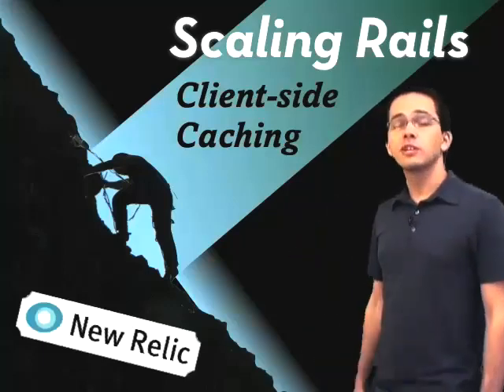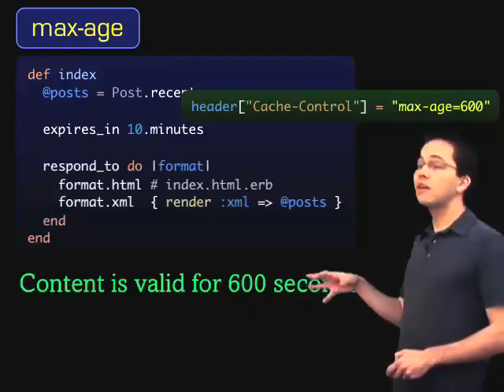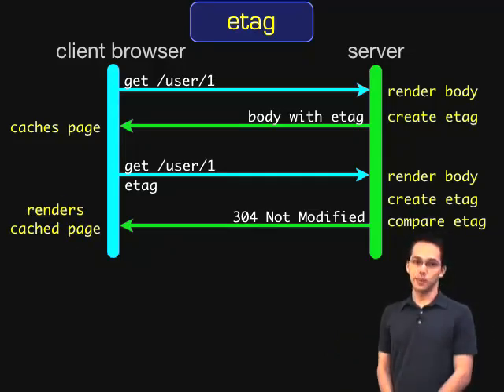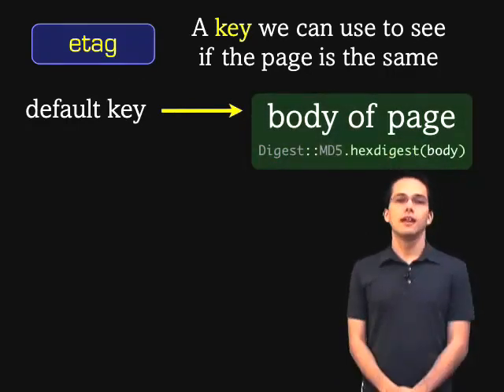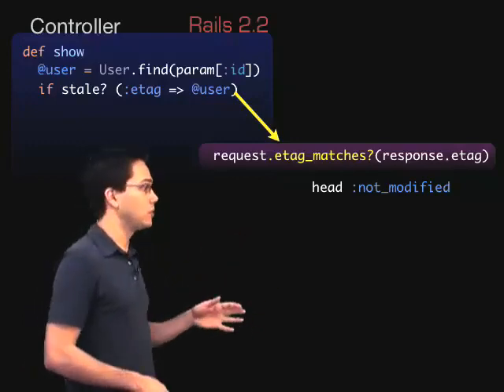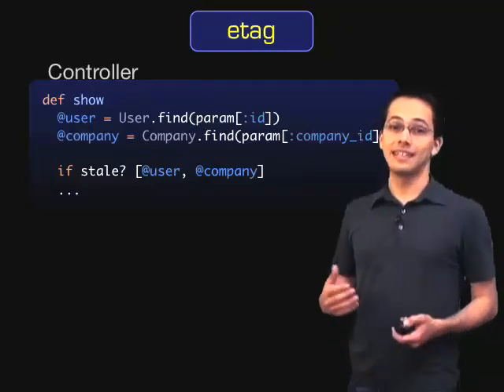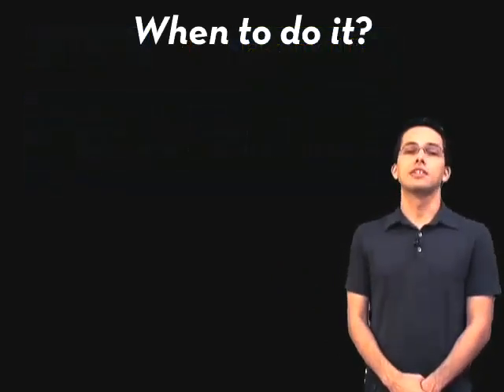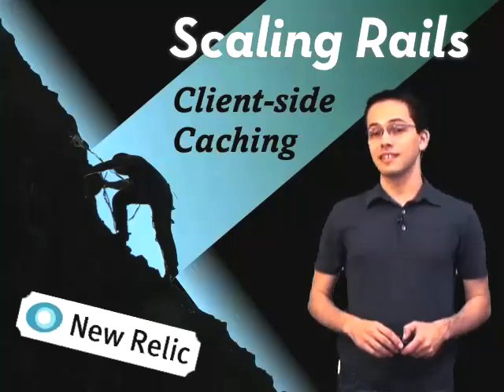11 ROR ScalingRails Client Side Caching